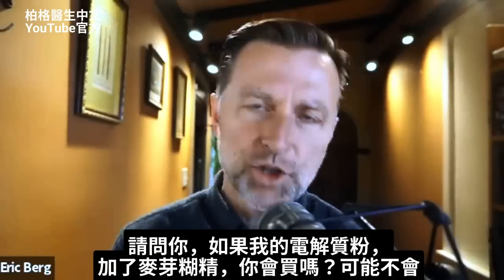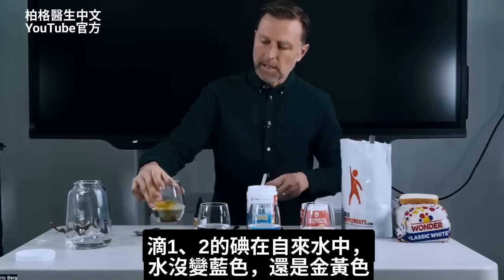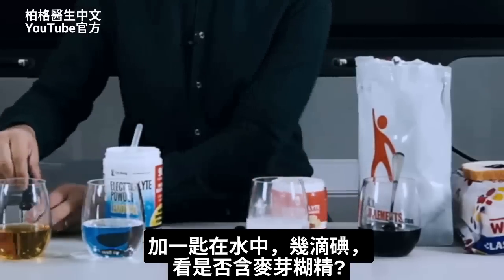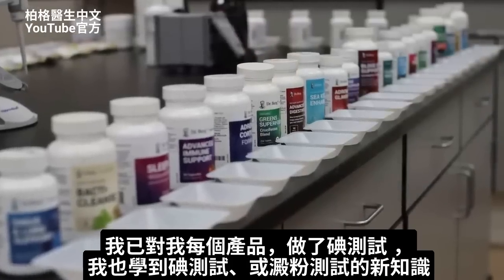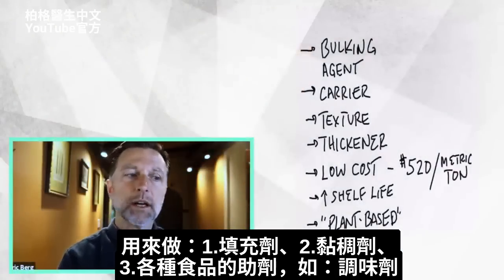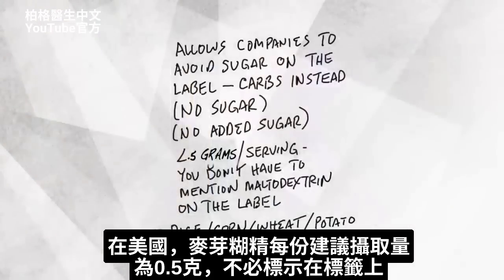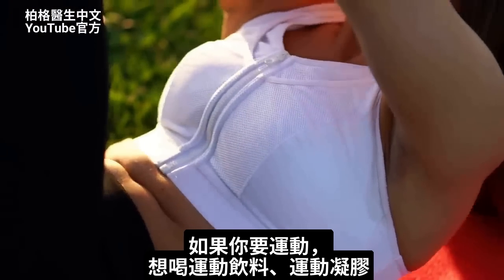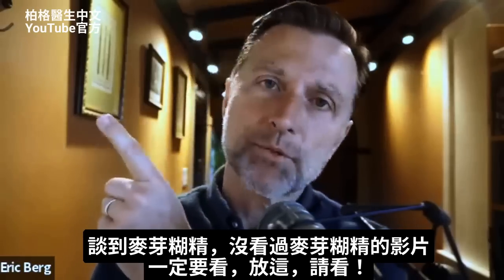含隱藏的糖(麥芽糊精)在各種保健品？簡單測試法, 柏格醫生 Dr Berg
麥芽糊精可能存在於你吃的保健品中。使用這個簡單的測試來找出答案——你只需要碘。

0:00 介紹：保健品中隱藏的糖
0:25 如何找到隱藏的糖
4:14 解釋麥芽糊精(Maltodextrin)
6:35  麥芽糊精會添加在那裡
8:04 更多麥芽糊精的訊息！

你知道一些保健品含有隱藏的糖，例:麥芽糊精？

柏格醫生 dr berg ：一個簡單的測試方法，來找出食物和保健品中含糖。

碘與水混合呈金黃色。
如果將碘與澱粉結合，它會變成藍色。
例如，麵包上加入碘，它會變成藍色。
或者，將麥芽糊精放入水中並加入幾滴碘，水就會變成藍色。

柏格醫生的電解質粉，不含任何糖或麥芽糊精。
競爭牌的電解質粉末，也聲稱不含糖或麥芽糊精，添加碘後卻變成藍色。

麥芽糊精的作用類似糖，會增加胰島素，但在標籤上卻可以歸類為碳水而不是糖。
升糖指數中，食用糖為 65，葡萄糖為 100——麥芽糖糊精高達 105~185。

麥芽糊精是最常見，添加到保健品和其他產品中的澱粉。
如果每份建議攝取量的麥芽糊精少於一克，廠商甚至不必標示

麥芽糖糊精也存在於：
1. 調味品
2. 能量凝膠
3. 運動飲料粉
4. 嬰兒配方奶粉
5. 某些生酮友好產品

艾瑞克柏格(Dr Eric Berg)醫生介紹：
56歲，脊椎醫生， 他是弗吉尼亞州、加利福尼亞州和路易斯安那州的3州脊椎科醫生，￼執照一直維持有效。他是全球知名的健康生酮飲食和斷食專家，也是《新體型指南》和KB Publishing出版書作者。